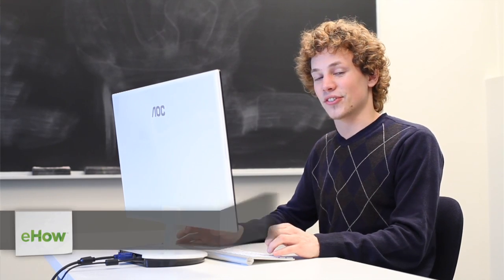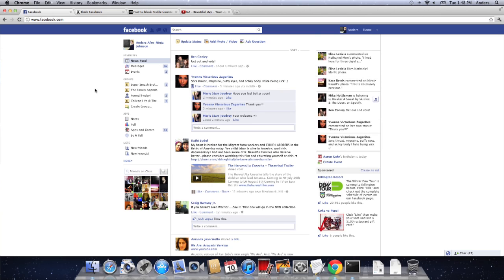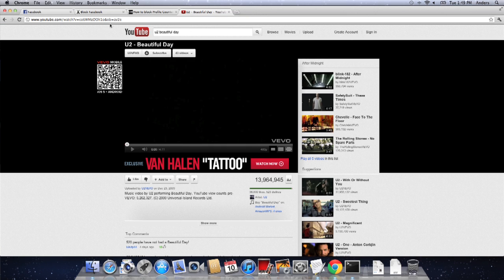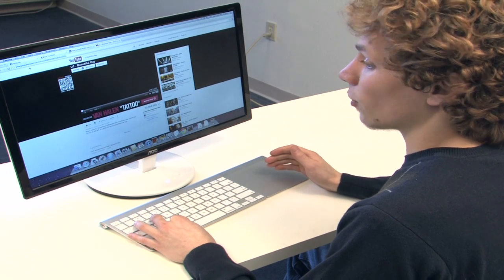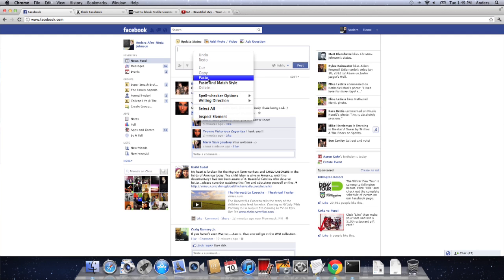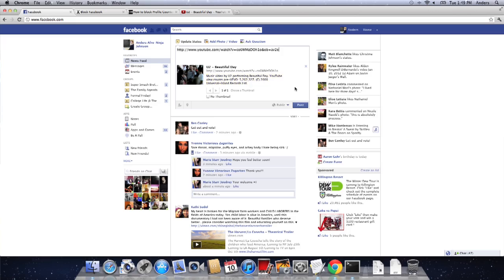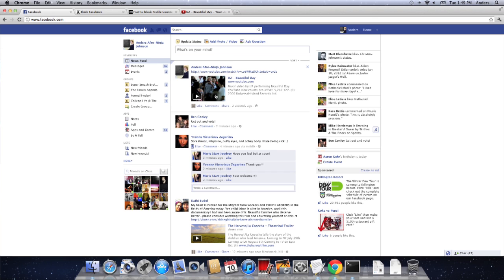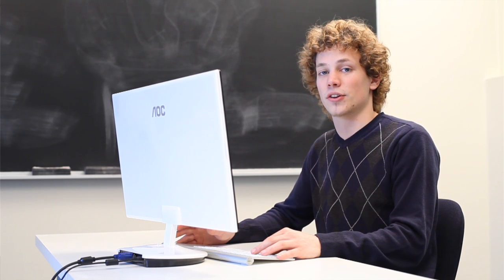Facebook : How to Enable Embedding on Facebook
Embedding allows you to take complete control over your Facebook page. Learn how to enable embedding on Facebook with help from a director and producer of media content in this free video clip.

Bio: Anders Johnson is director/producer of media content for his school''s radio station and for Providia Studios' YouTube content.

Series Description: Facebook is an online social network that is in use by millions of people all over the world. Get tips on how to put Facebook to work for you and learn about a few new tricks that you may not be aware of with help from a director and producer of media content in this free video series.